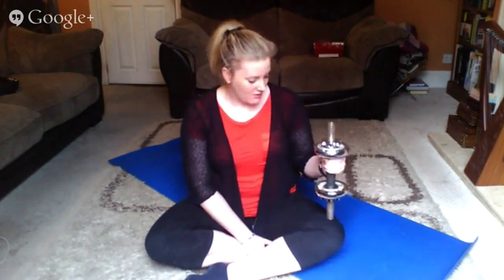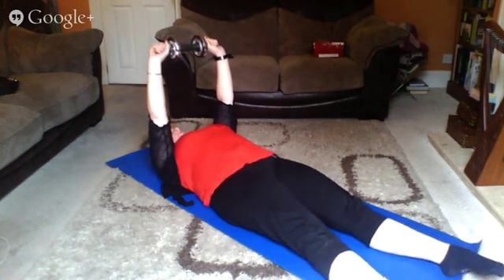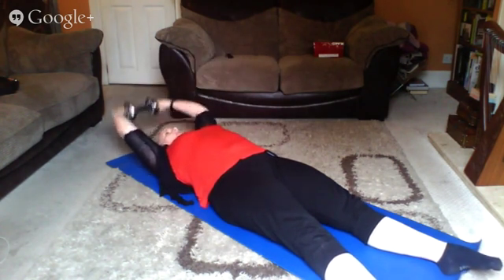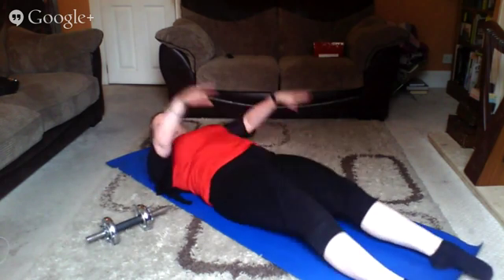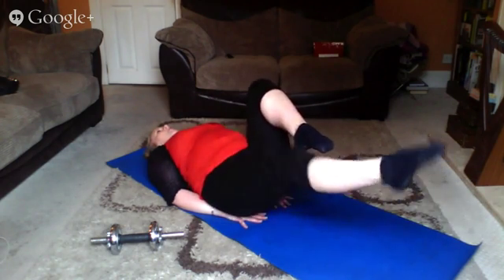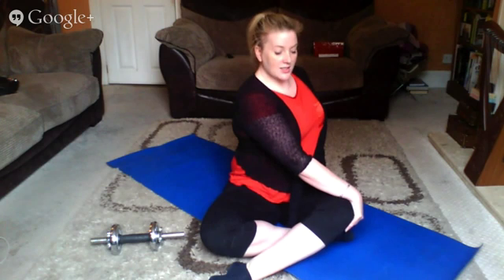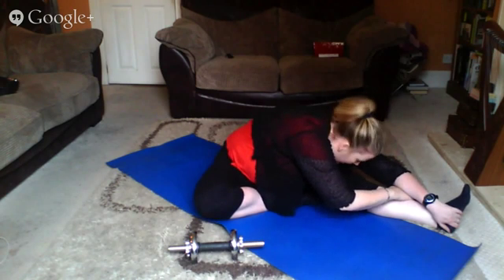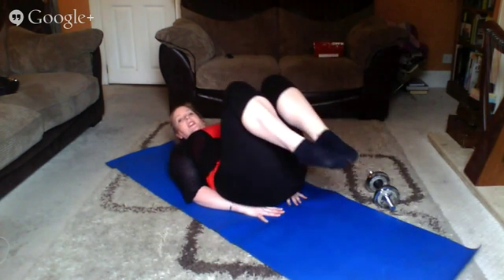Talk/Exercises For a Flat Toned Stomach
You have all been requesting a lovely flat toned stomach, so I thought I would discuss a few great tips and some exercises that will do the job. Join me.
Anna
X